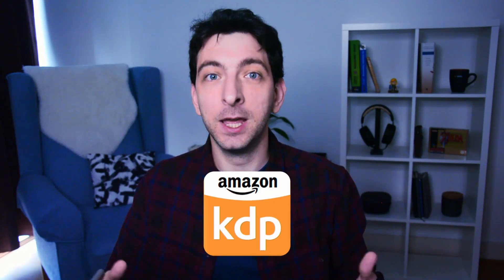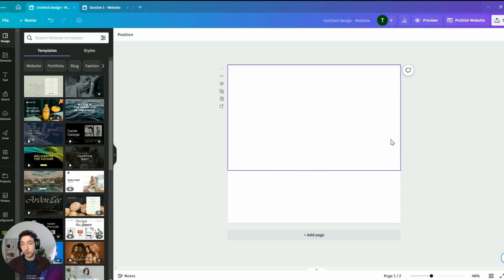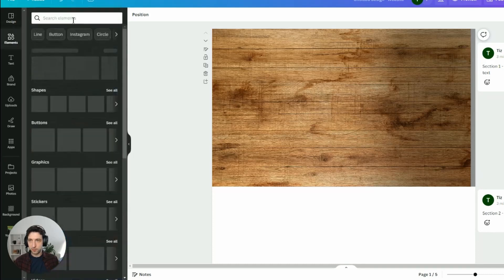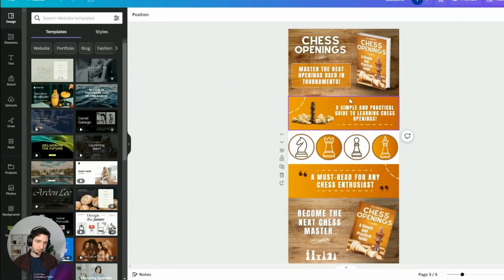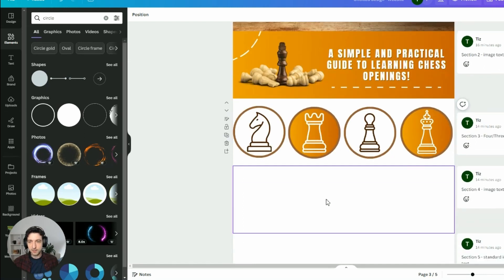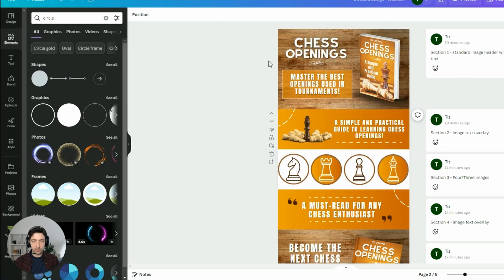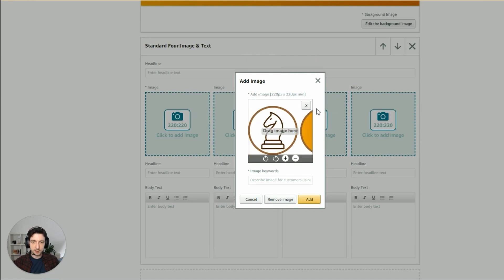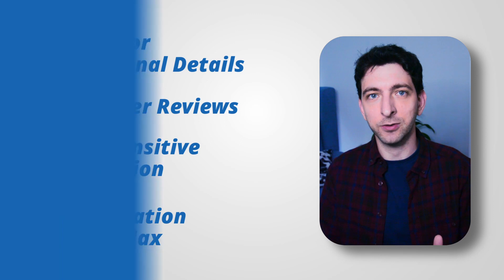How to Create Amazon A+ Content for KDP Books | Complete Tutorial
In this video, I explain how to create and upload the A+ content for your Amazon KDP book using Canva.

Other Useful Links:
- Kindle Create

By following this tutorial, you agree to create original content for your own work and not to copy or use anything demonstrated for any other publications. Failure to comply with these terms may result in legal consequences.